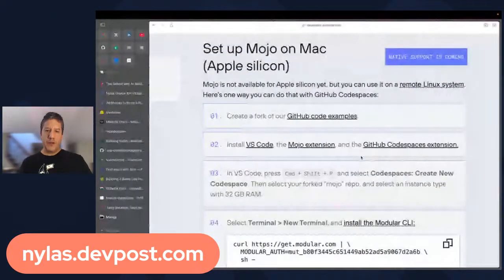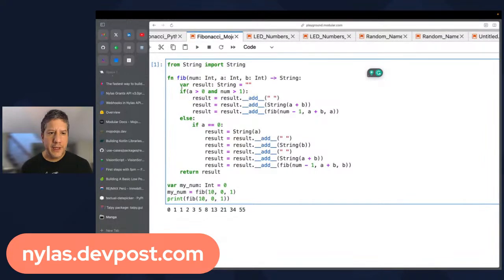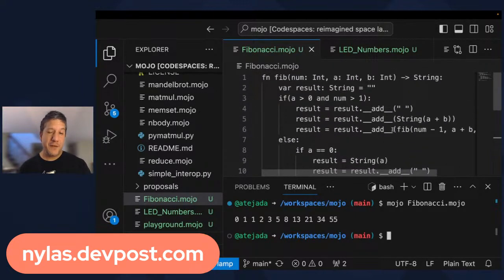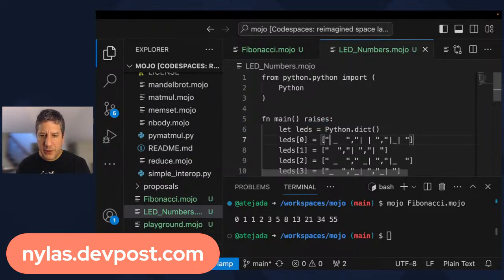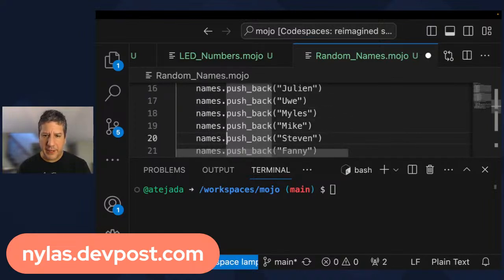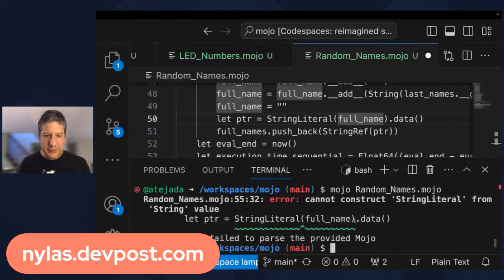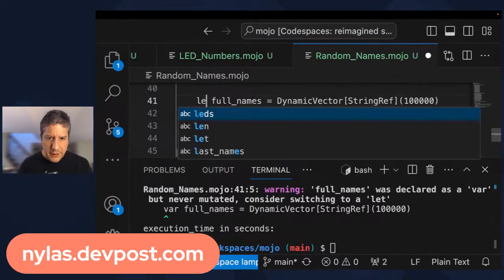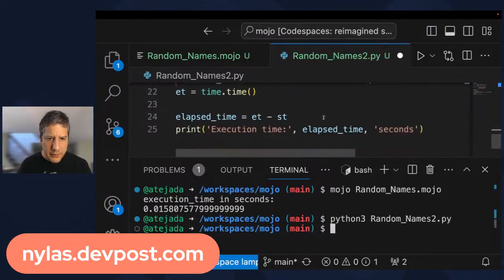Testing Mojo locally | Coding with Nylas | Episode 98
Join Blag and Ram as they talk about testing the mojolang locally 🐍 🤩